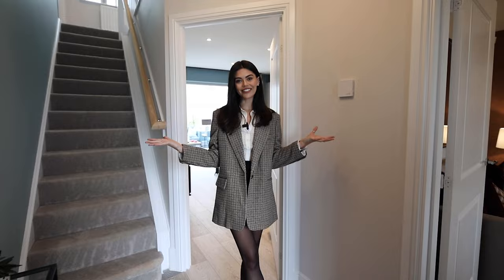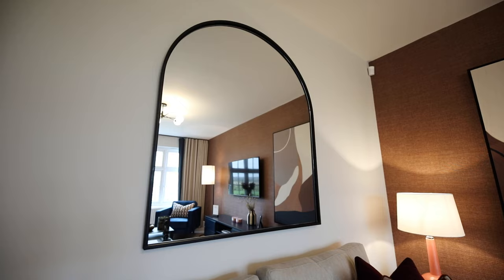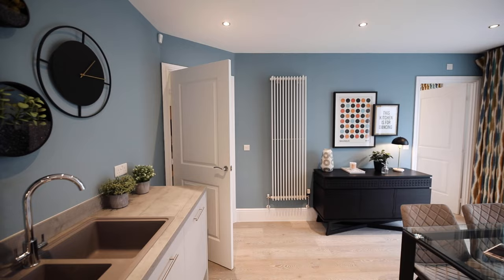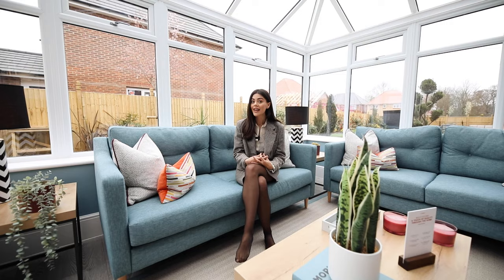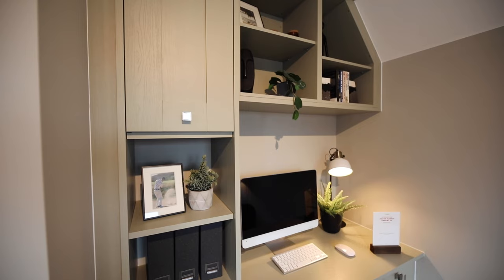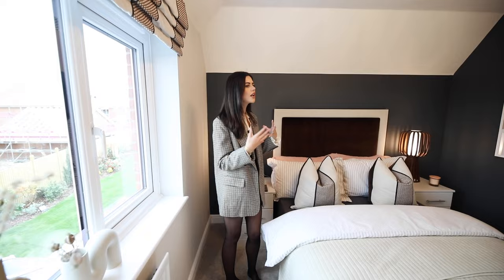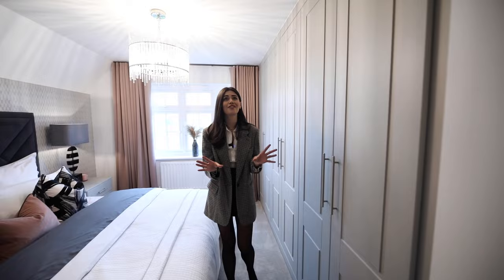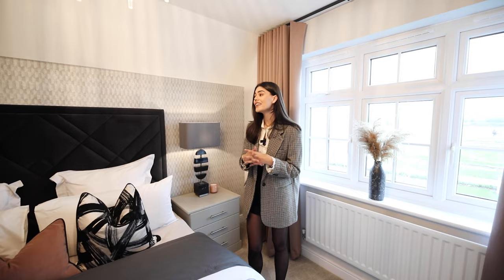Redrow MARLOW 4 bedroom, new-build in Nottinghamshire | Full House Tour AD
AD | Today, I'm back at Ash Holt (Newton Garden Village), a development which is part of @redrowhomes's  award-winning Heritage Collection, to tour one of their beautiful, 4 bedroom 'Marlow' properties. Just eight miles from Nottingham, this semi-rural location is in the perfect spot for nearby urban-life and transport links, combined with the perks of more rural living.

If you caught our house tour a couple of weeks ago, where I toured the Redrow Richmond, you'll know how characterful all of Redrow's new builds are. They feel like such a step away from a 'standard' kind of new build home, as they've paid attention to including features such as bay windows, hipped roofs, dropped-eaves, decorative tiling and brickwork, canopies above doorways and the use of timber.

The four-bedroom Redrow Marlow, features a beautifully spacious conservatory,  whilst upstairs, the main bedroom is designed with fitted wardrobes, which obviously I LOVE, as well as a high-spec en-suite. Three more spacious bedrooms and a large bathroom, also on the first floor, make this the perfect home for a growing family!

Love the look of this property? To find out more about this particular Redrow home,

Homes started from £349,950 at this particular site.

00:00 - Welcome
00:20 - Living room
01:06 - Kitchen, living, dining space
01:58 - Conservatory
02:26 - Utility room
02:49 - Upstairs
03:03 - Bedroom 4
03:40 - Bedroom 2
04:33 - Bedroom 3
05:22 - Family bathroom
06:14 - Primary bedroom suite
07:09 - Summary of the property